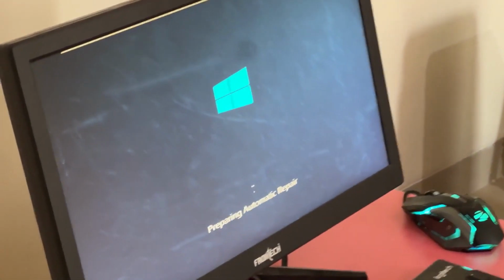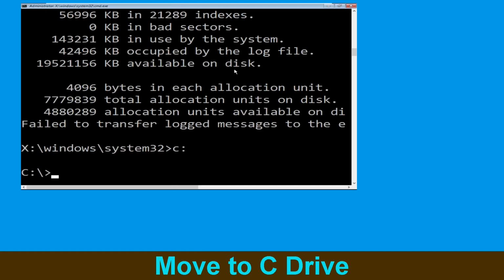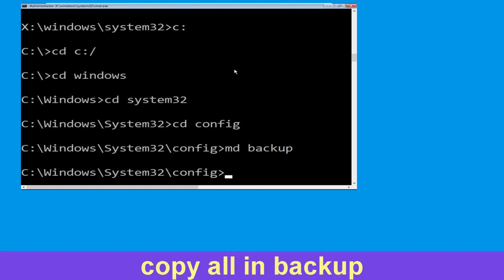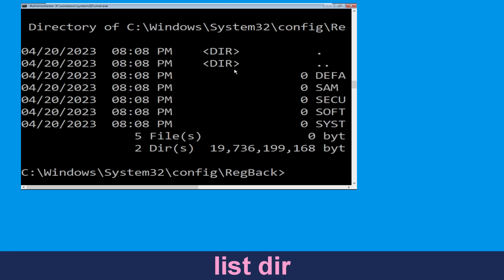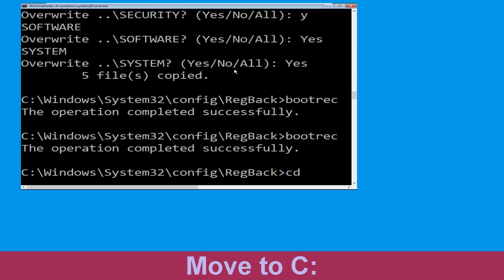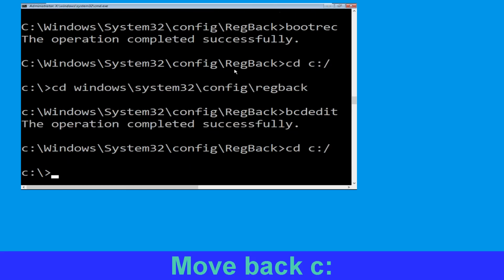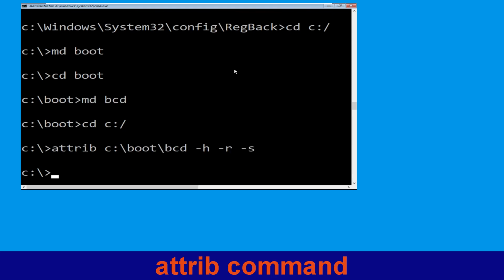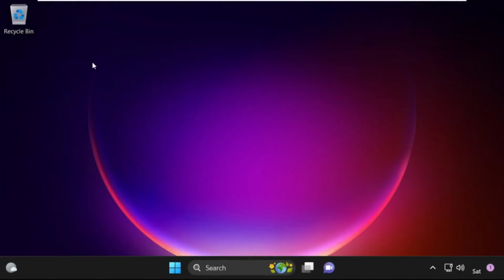DRIVER_LEFT_LOCKED_PAGES_IN_PROCESS 0x000000CB Blue Screen Error Fix Windows 10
• IRQL_NOT_LESS_OR_EQUAL Error
• BAD_POOL_CALLER Error